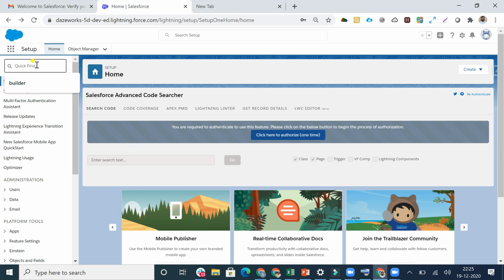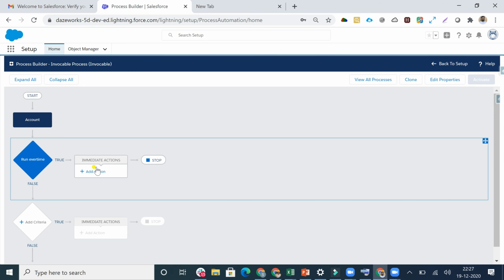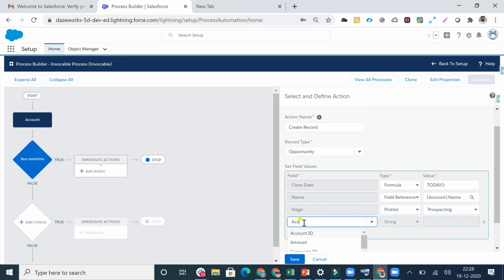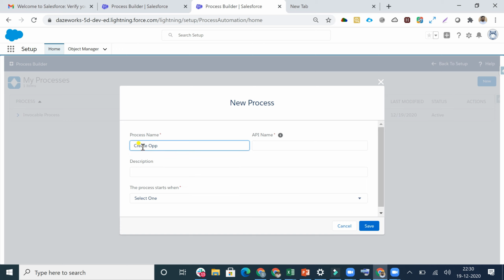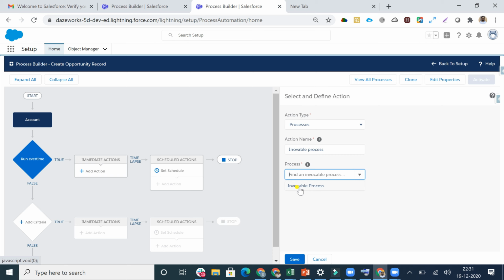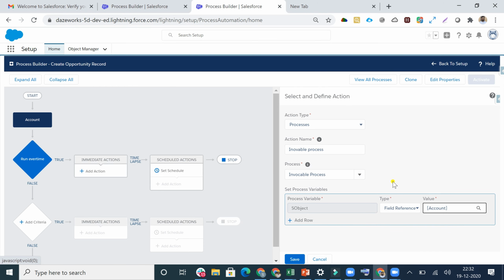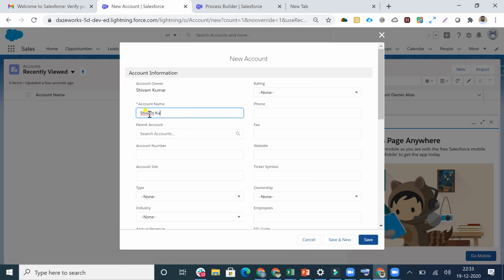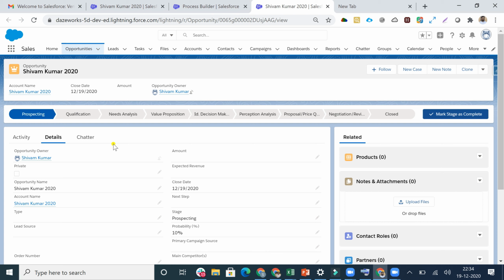Process Builder- PART-10 || Call a process from another parent process with process builder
This video will make you understand how to call a process from a parent process with the help of process builder in salesforce.